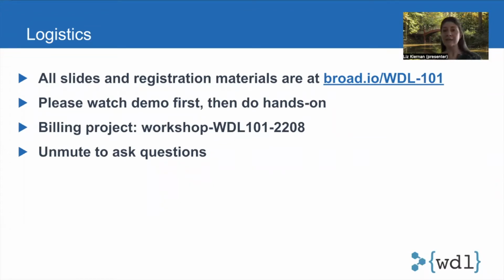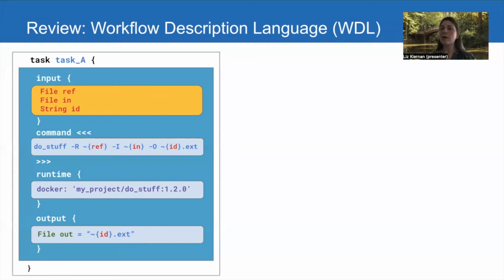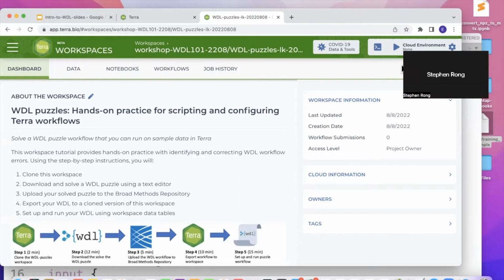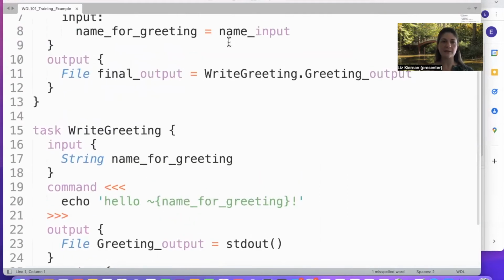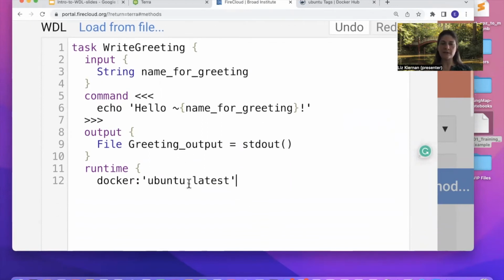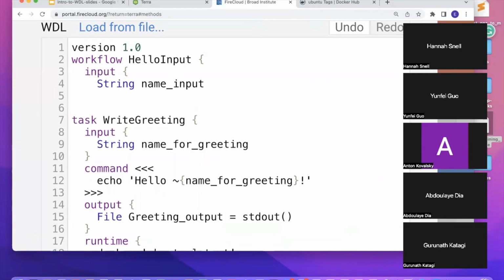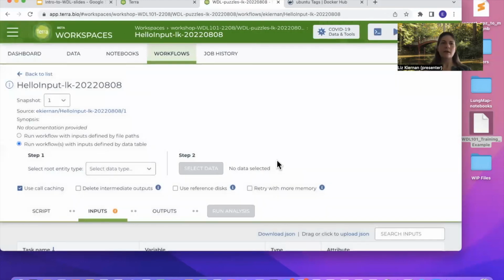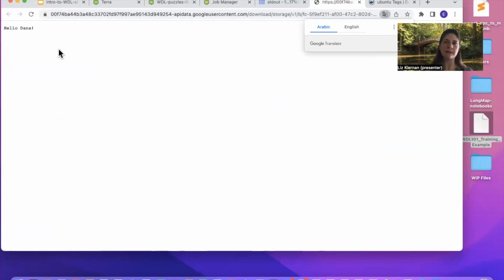WDL101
This webinar provides a 1-hour introduction to writing a hello-world WDL and running it in Terra. It shows you how to:

* Write basic WDL workflow syntax
* Specify workflow inputs and outputs
* Upload the workflow to the Broad Methods Repository
* Export the workflow to your own Terra workspace
* Set up and run the workflow in a Terra workspace
* Find resources supporting WDL workflow development

All slides and materials shown in this workshop can be found

00:00:00 - Welcome & logistics
00:03:00 - WDL workflow basics
00:14:05 - Clone your workspace and find the Broad Methods Repository
00:27:08 - Write a basic WDL workflow
00:50:52 - Export your workflow to Terra
00:52:01 - Set up and run your workflow
00:56:15 - Resources and conclusion

This workshop was presented and made possible by Salin Thomas, Kaylee Mathews and Elizabeth Kiernan of the Broad Institute, and Natalie Kucher, Stephen Mosher, Ava Hoffman, and Frederick Tan of Johns Hopkins University